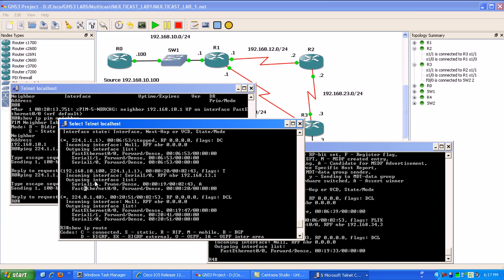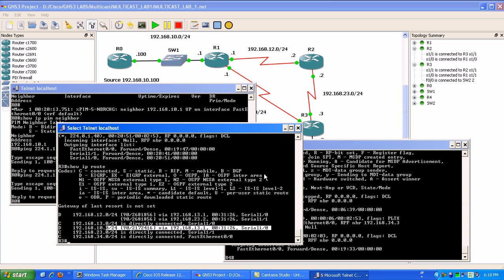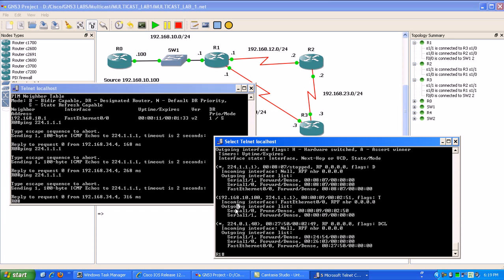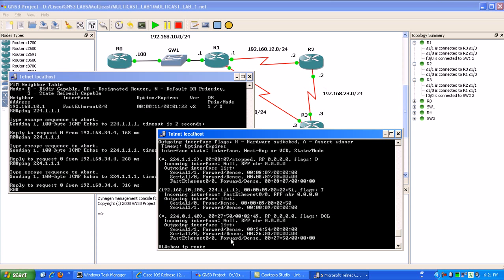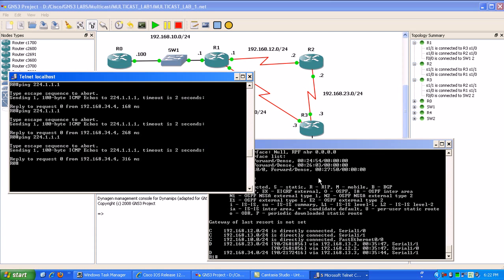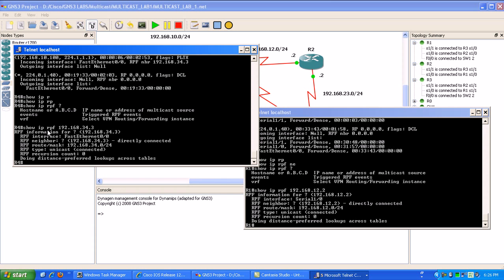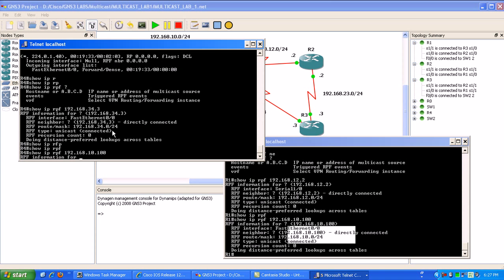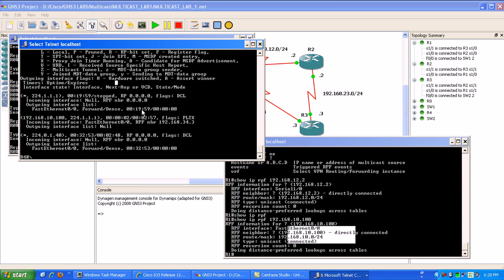MULTICAST LAB1 PART6 Trailer